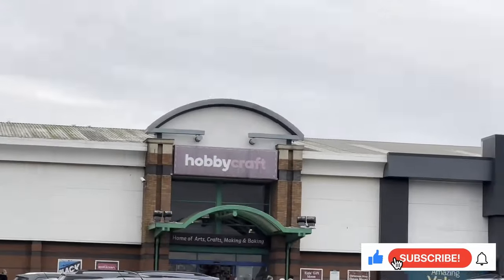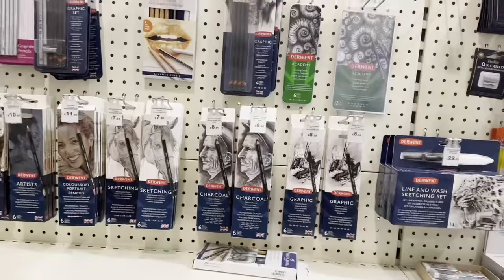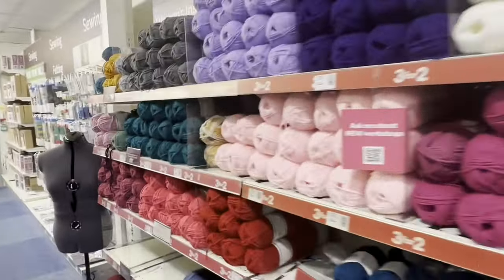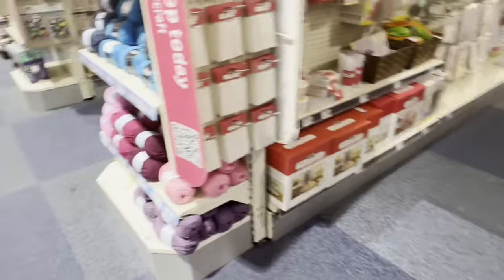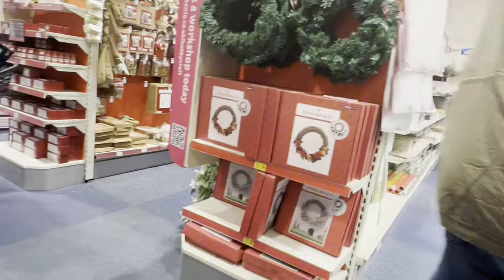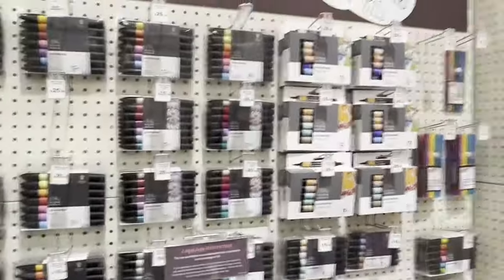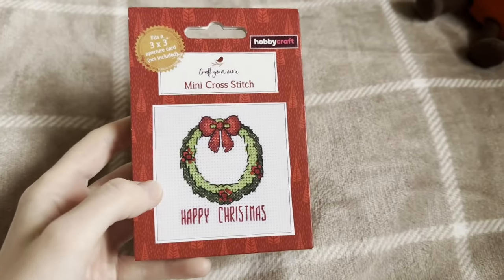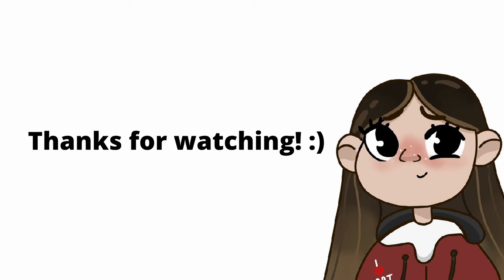Art VLOG!! // let's go to HobbyCraft!! // Art Supply Overload!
Hi everyone and welcome back to another video! Today i thought i'd vlog my outing to hobby craft! .